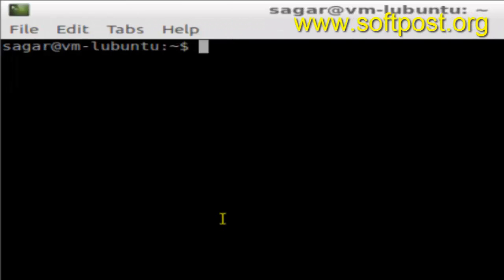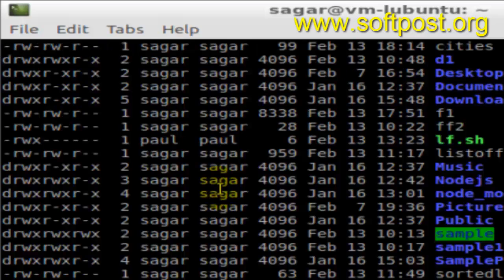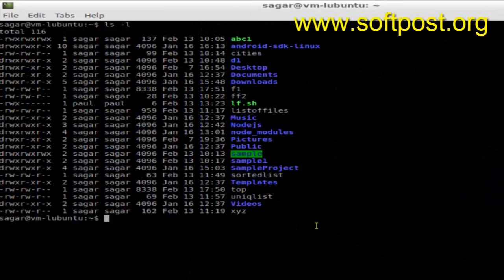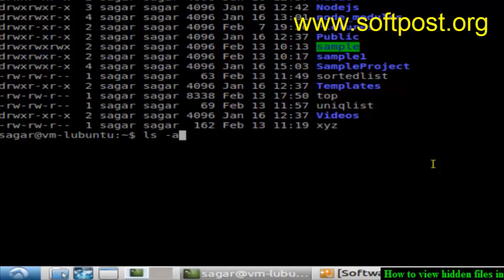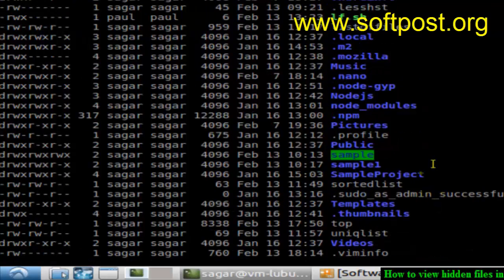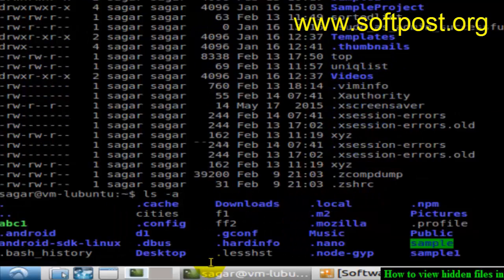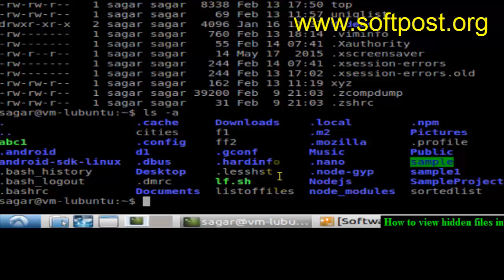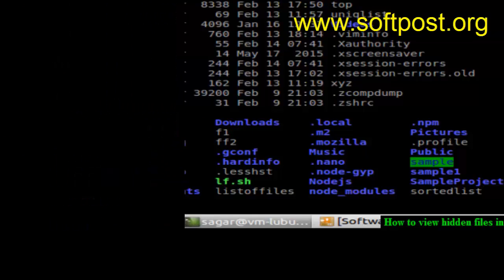How to view hidden files in Bash